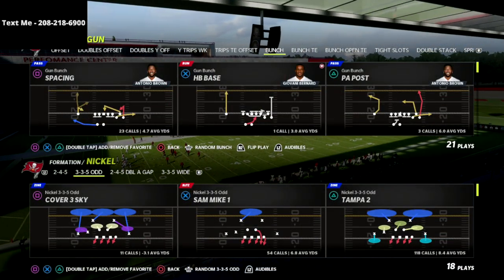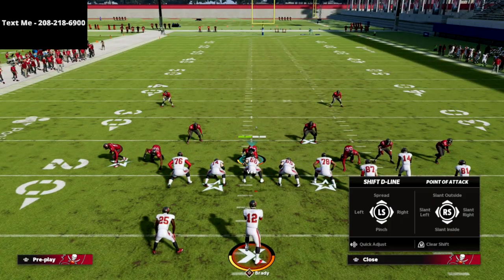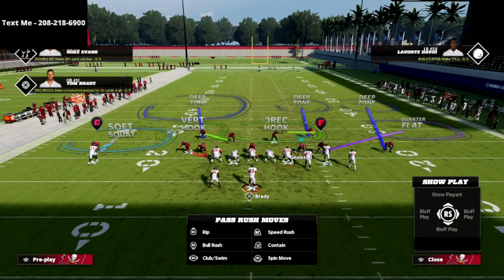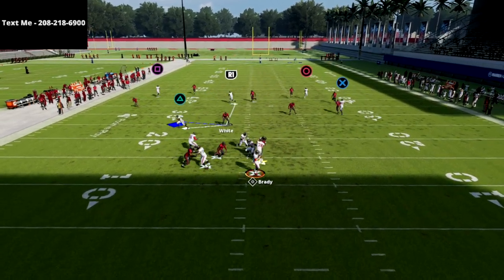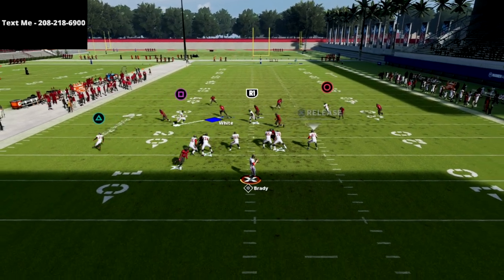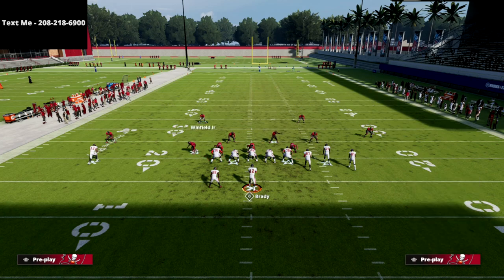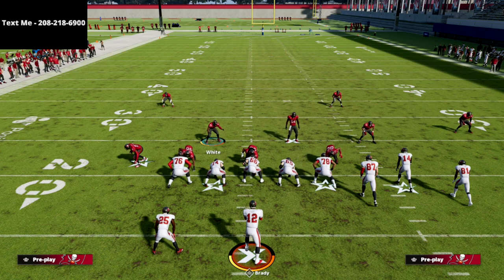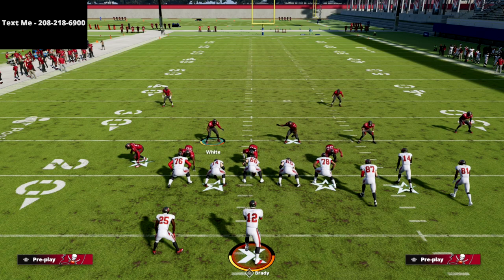The Most Lock Down Defense In Madden 22 - Instant Sack And Great Coverage